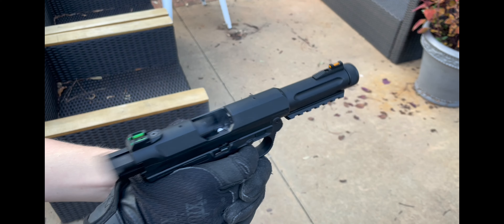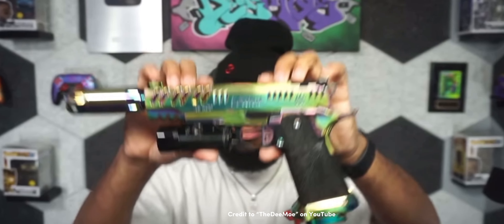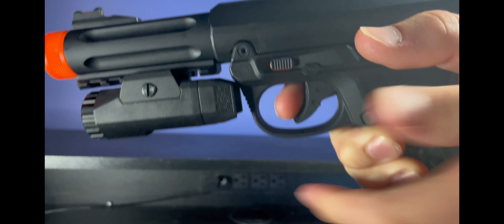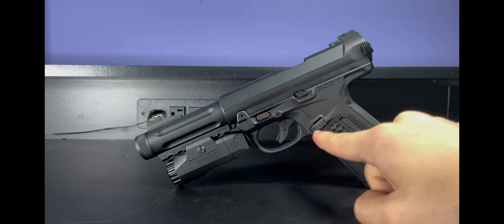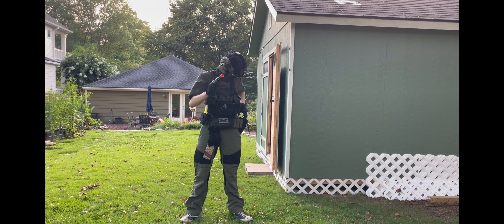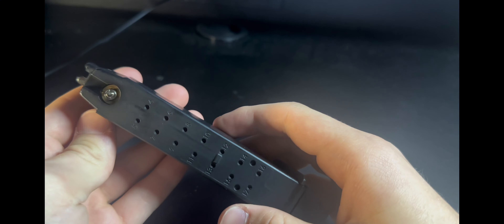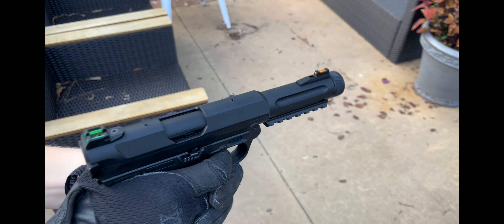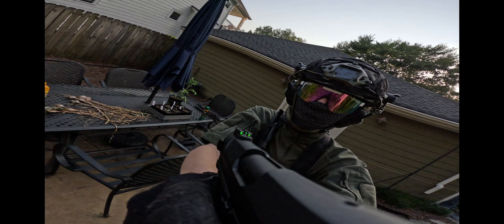Competition Ready At Under 130!? //AAP-01 Review//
My review of Action Army/ASG’s  AAP-01 semi/full auto pistol. I think it’s really one of the best airsoft guns on the market period.

If you end up getting one, or have one already, let me know anything I may have missed or anything you love about your AAP-01!

Here are the time stamps for anyone looking for something specific:

00:29 (box review)

02:16 (looks department)

04:22 (subtle design choices)

05:25 (controls)

07:12 (shooting the thing)

08:03 (mag issues/recs)

09:24 (HopUp)

09:47 (trigger)

11:02 (comparison to competitors)

11:20 (upgrades and fixing the broken)

11:54 (buy one, just do it)